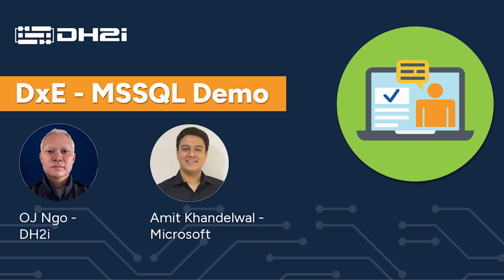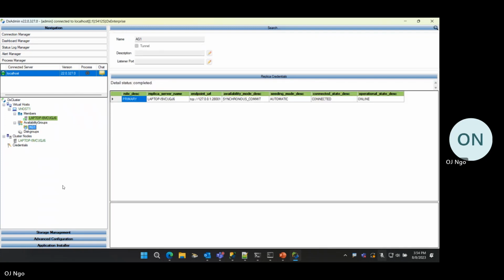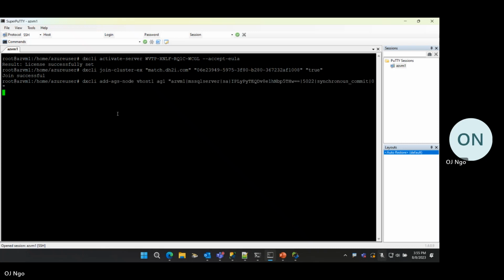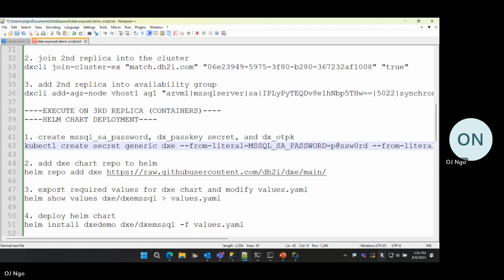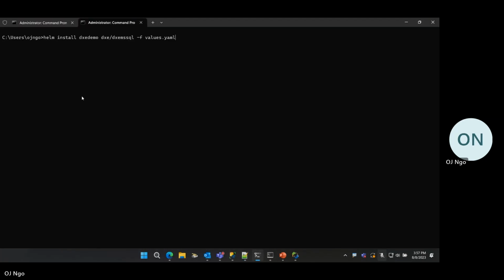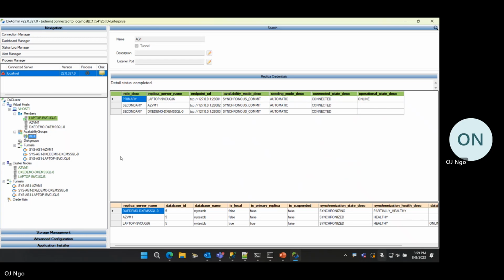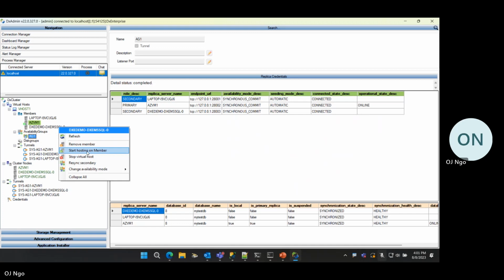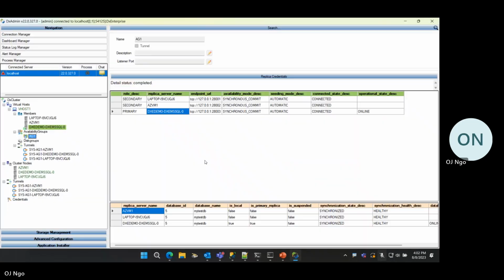Unify Windows Linux and Kubernetes in a Single Availability Group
Join this demo with the DH2i engineering team to learn how DxEnterprise enables users to create a truly cross-environment SQL Server Availability Group containing Windows, Linux, and Kubernetes.

DH2i technology also comes with built-in software-defined perimeter technology to ensure your AG replicas are connected securely using highly performant, encrypted ZTNA tunnels.

Check out the DH2i Resource Center to view other demo videos and more technical content on high availability, disaster recovery, and software-defined perimeter security

DH2i Company
320 E Vine Drive, Suite 321
Fort Collins, CO 80524

DxEnterprise (DxE), the high availability clustering software used in this video is a powerful tool for unifying any SQL Server environment. It gives users the ability to manage SQL Server on Windows, Linux, and in containers all from the same management console.

DxEnterprise also enables fully automatic failover for SQL Server Availability Groups in Kubernetes to unlock virtually zero downtime. DxE can even be used to create Kubernetes stretch clusters for the ultimate disaster recovery for SQL Server Kubernetes deployments.